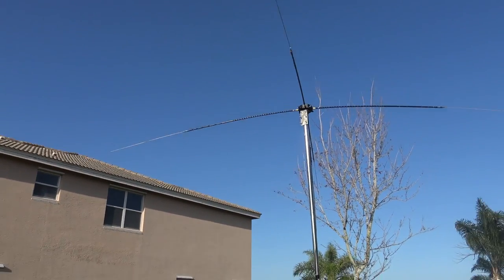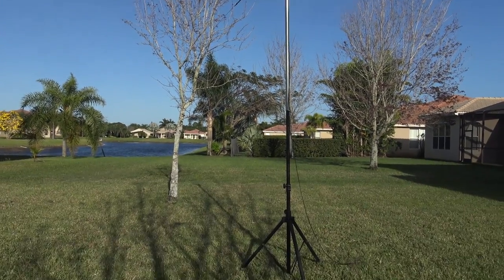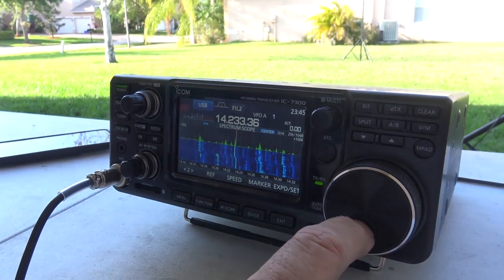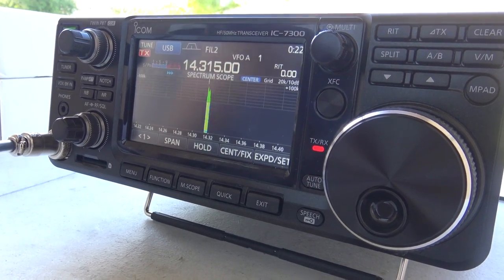Chameleon Cha Quad One / Cha Spider ASB, Ham Radio Antennas, Review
I had a lot of request for these two products, so I purchased them, along with some Shark hamsticks. In the future video I will be giving them all away. Just my way of saying thanks.
Chameleon has continued to impress me with their products, although I am a little late to the party because there are a lot of hams that use their products. I currently own the Chameleon P loop 2.0 and the MPAS 2.0 and love them both.